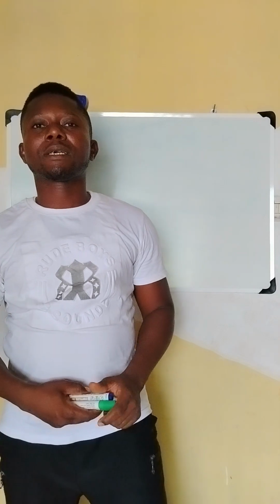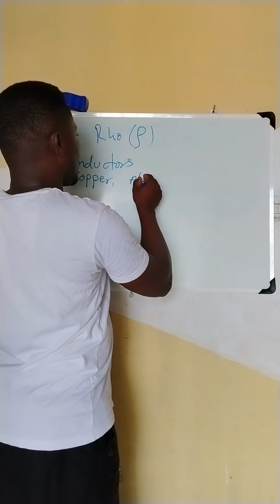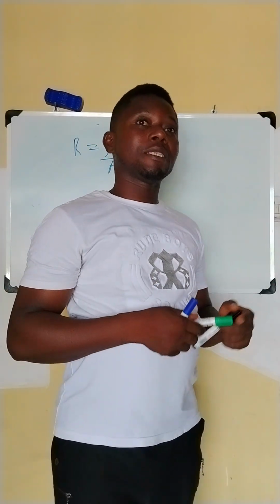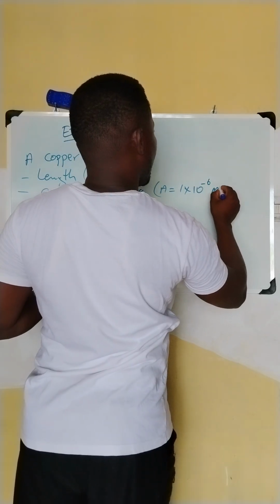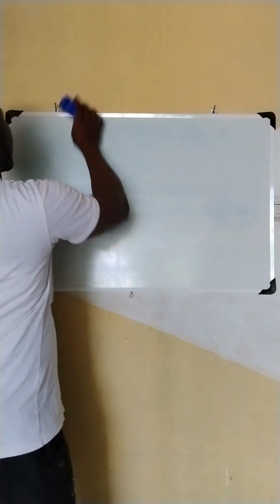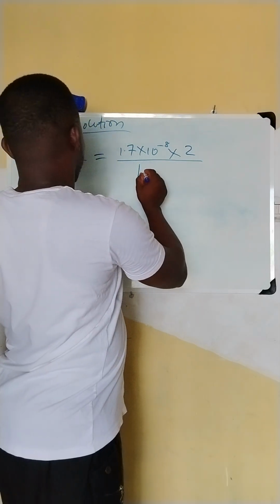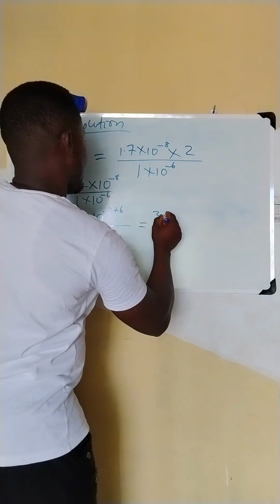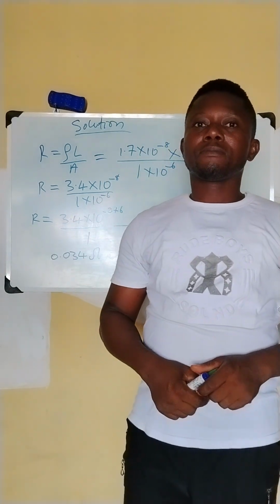Resistivity of a Conductor (With Worked Example)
In this video, I explain resistivity of a conductor in physics. You will learn the meaning of resistivity, its formula, SI unit, and solve one worked example step by step.
This lesson is suitable for secondary school students and those preparing for WAEC, NECO, and SSCE Physics.
📘 Topic: Resistivity
✏️ Area: Electricity
🎓 Level: Senior Secondary School Physics